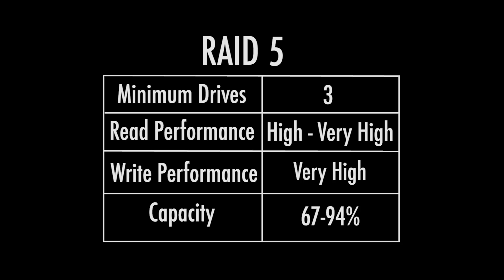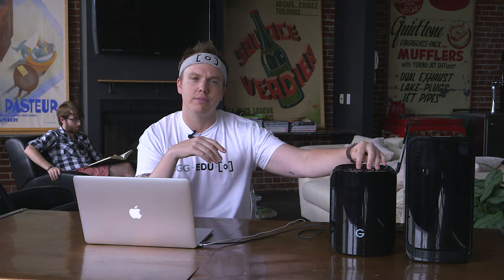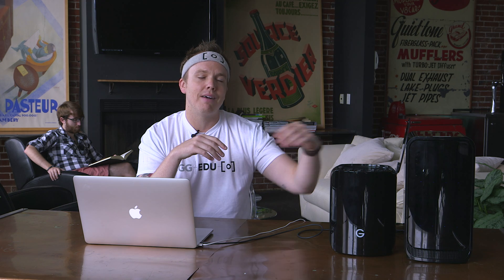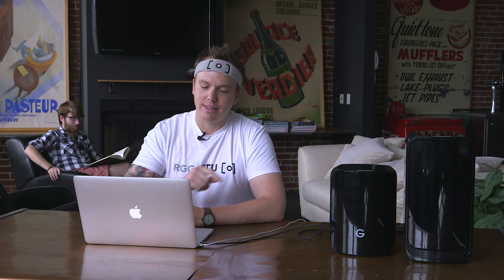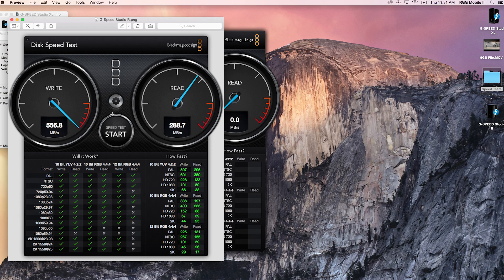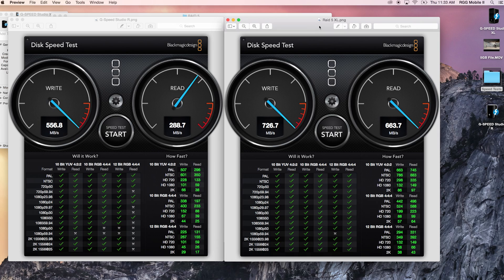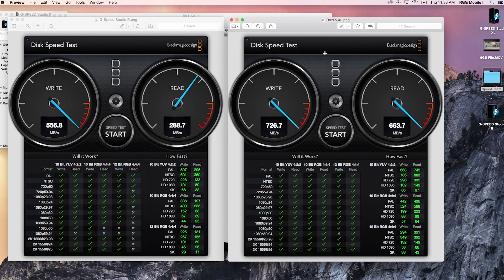What Is a RAID 5 Hard Drive | G Technology & PRO EDU Part 4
In part 4 of 5 we explore the practical use of RAID 5, what it means, and how it can be utilized. Check out the other RAID videos in this series to explore more of how to utilize RAID.